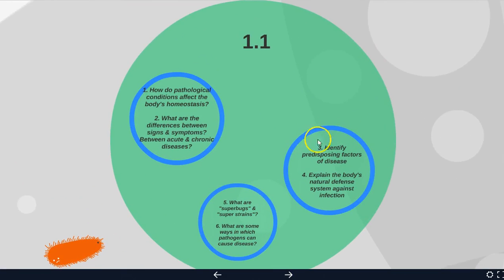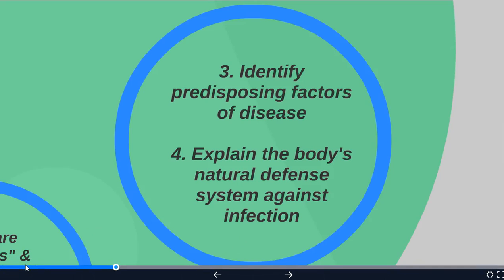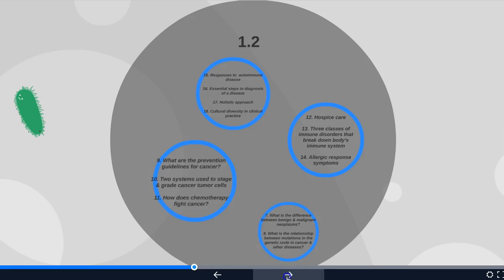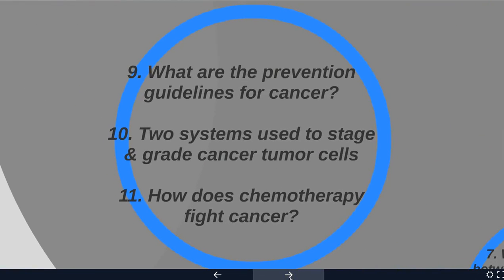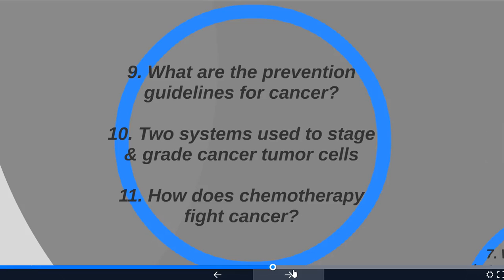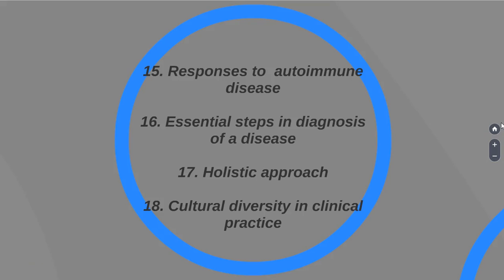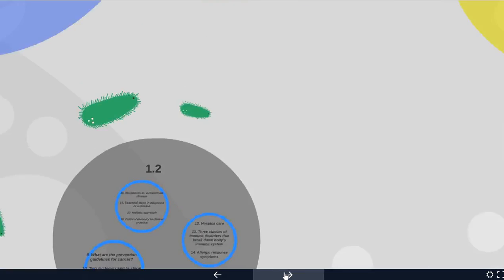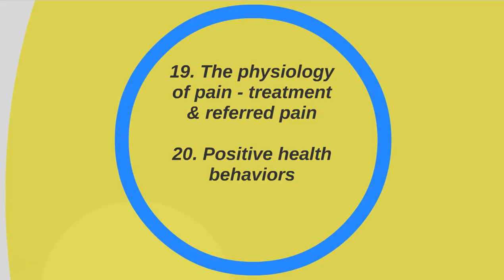OT101 Ch 1 KP